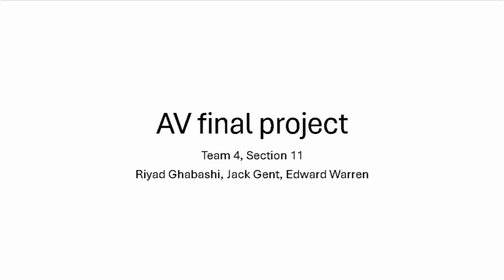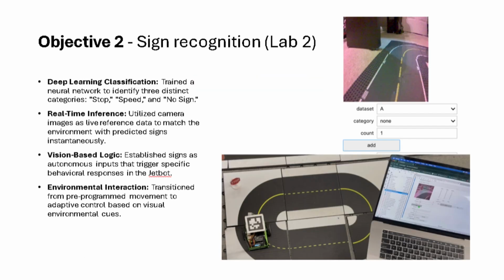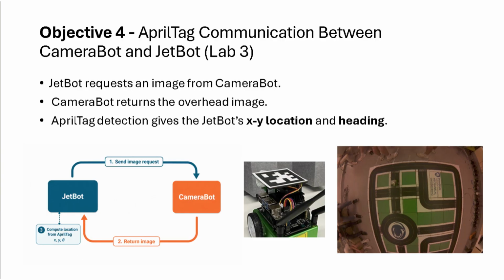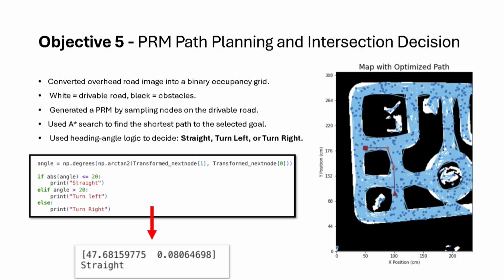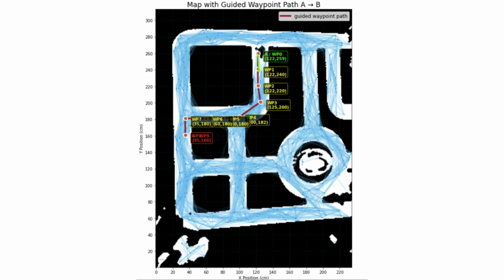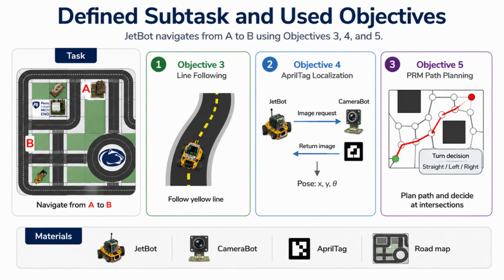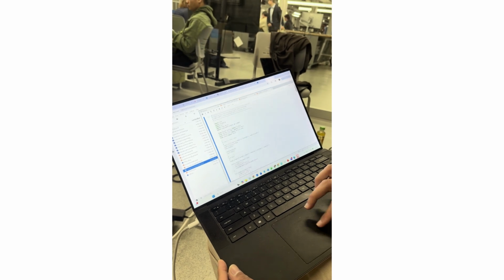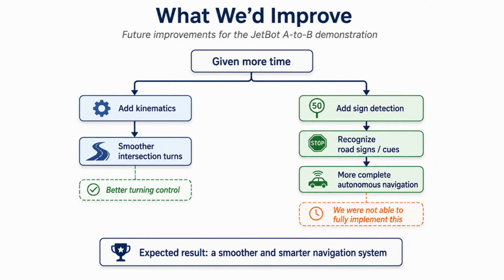ME 435 Final AV project Team 4 (SP 26)